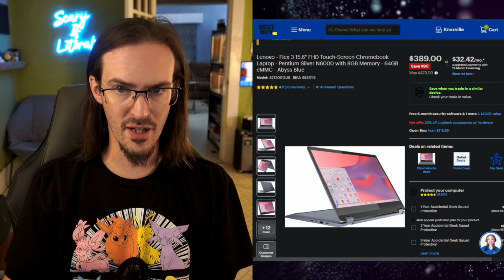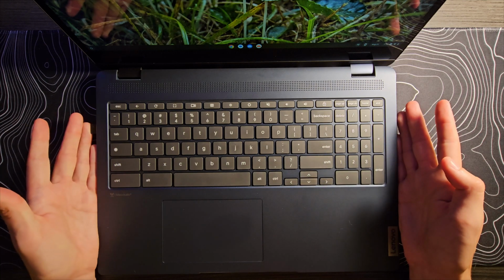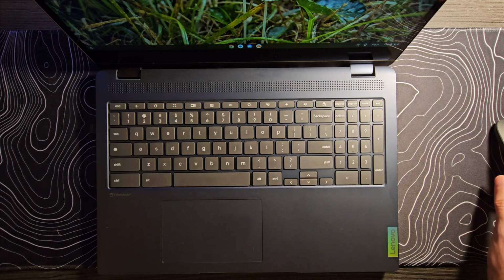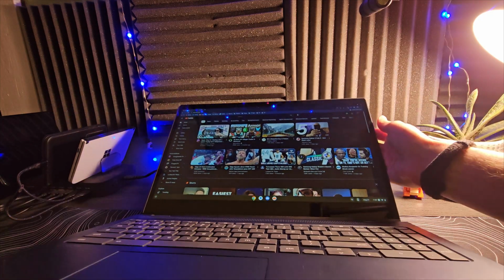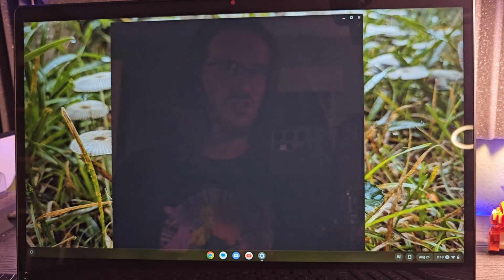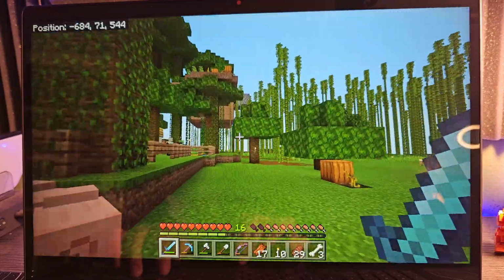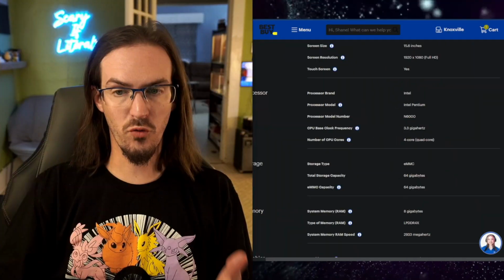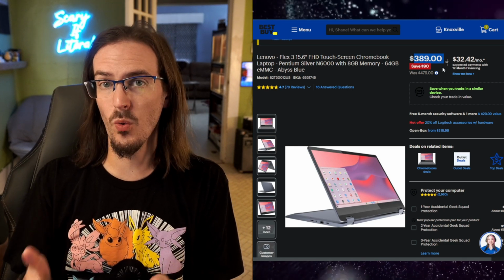Lenovo Flex 3 15.6" Chromebook Review - N6000, 8GB RAM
Intro 0:00
Hardware tour 1:10
Typing and trackpad 2:26
Speakers 3:43
The screen 4:23
The OS 6:22
Gaming 8:24
Some nice touches to the OS 9:06
Performance 9:49
Battery life 11:25
Outro and where to buy 12:12